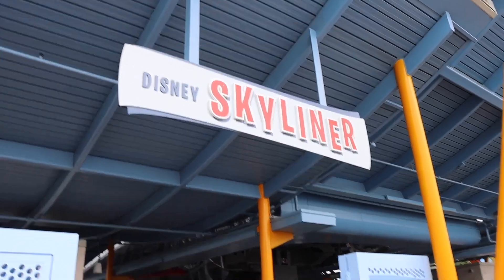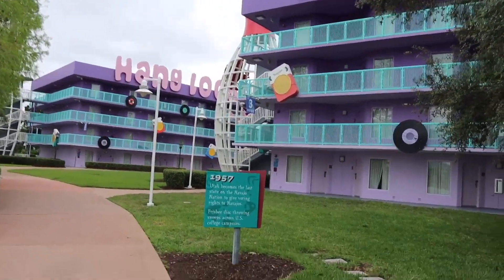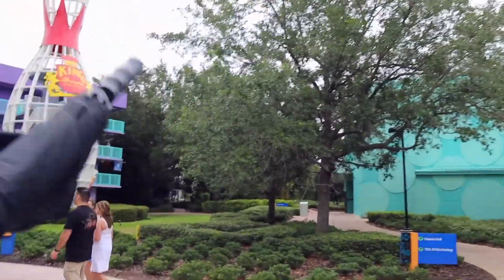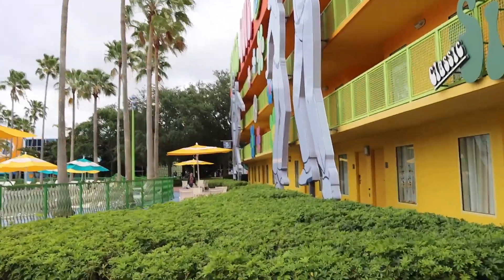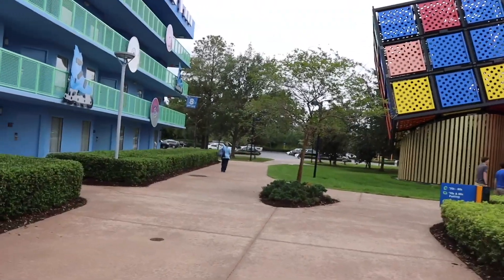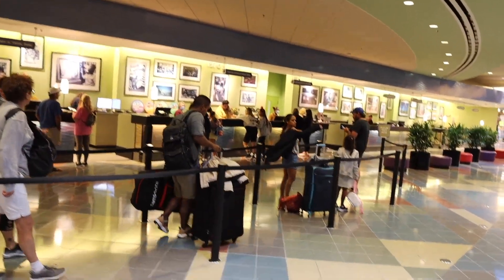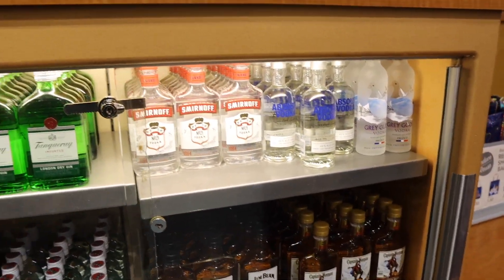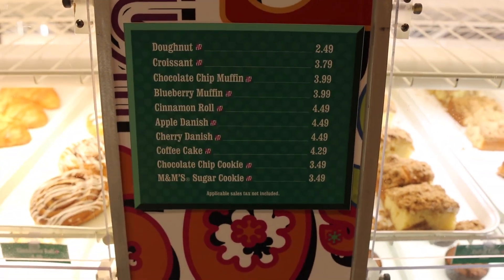Disney's Pop Century Resort Tour | Walt Disney World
In today's episode, we are touring Disney's Pop Century Resort at Walt Disney World. This value resort is located just off the Skyliner and is a fantastic spot if you are visiting Disney's Hollywood Studios and Epcot. Themed after the different decades of the 20th century, this resort offers a unique experience that will take you back in time as you explore what made these decades so great. Join us for this tour of one of our favorite resorts on Disney property.